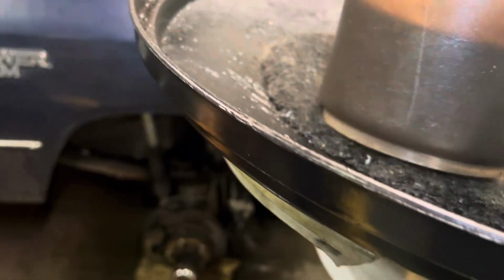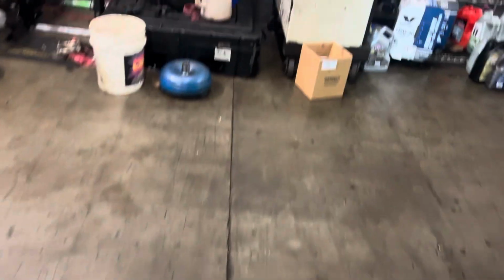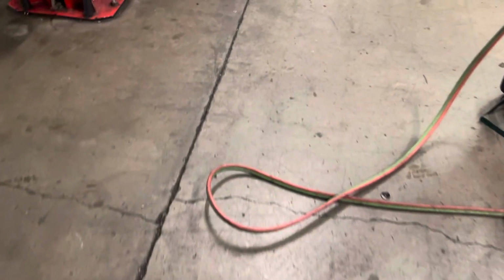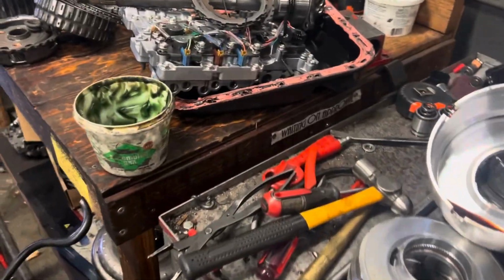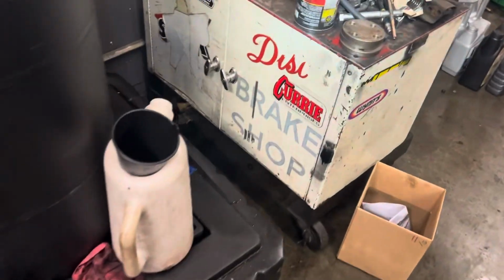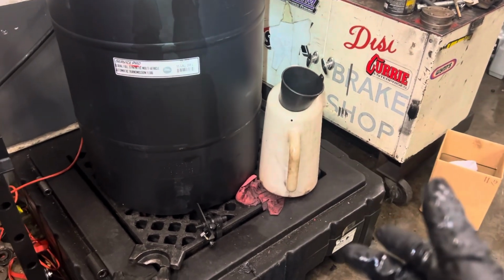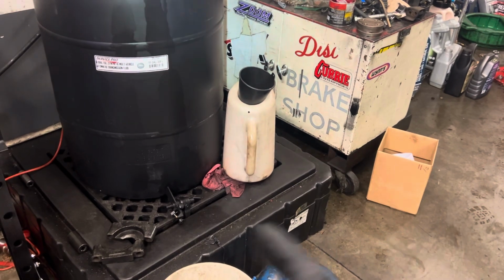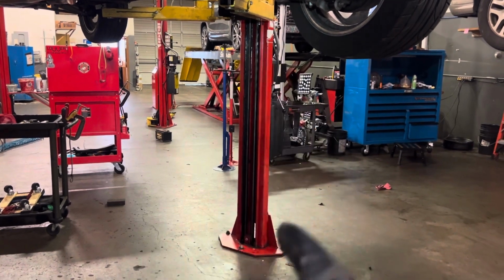2019 GMC TERRAIN - Transmission Fluid after only 50k miles. Service your Transmission!